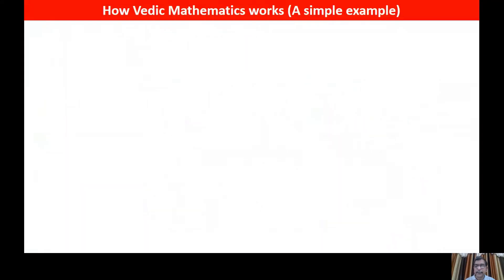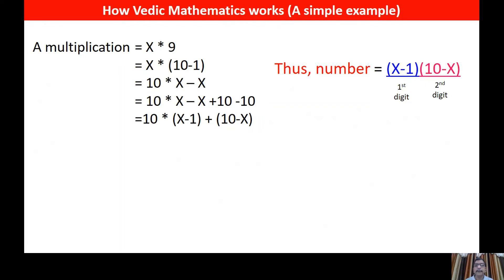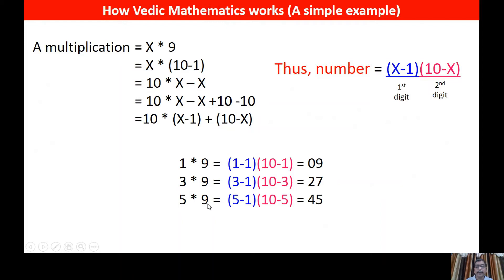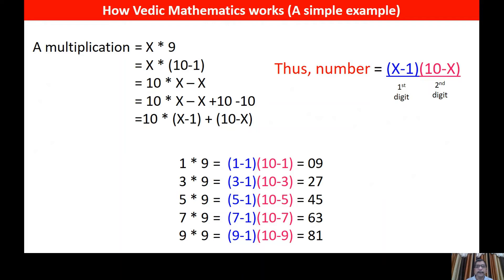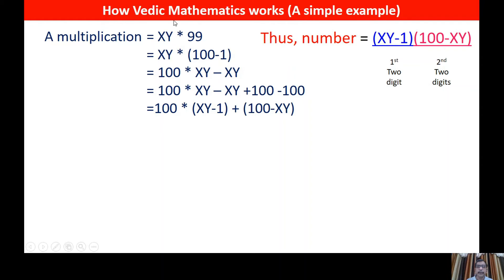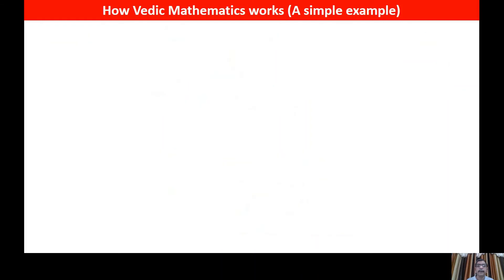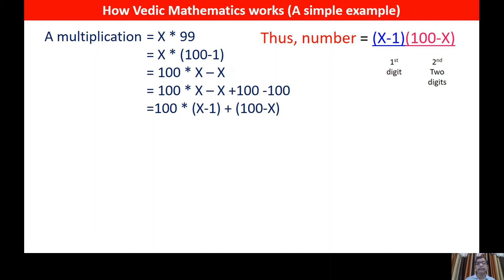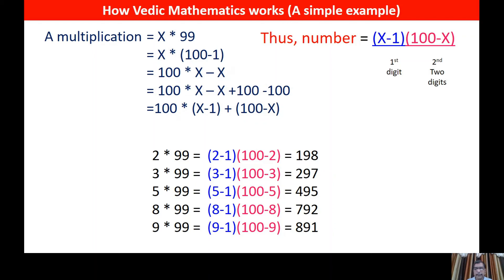Vedic Mathematics : 1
This video introduces the logic behind simplification of multiplication by 9 and 99 with sing and two digit numbers. The process introduced can further be developed by students to larger numbers and make rules for themselves to make faster calculations.